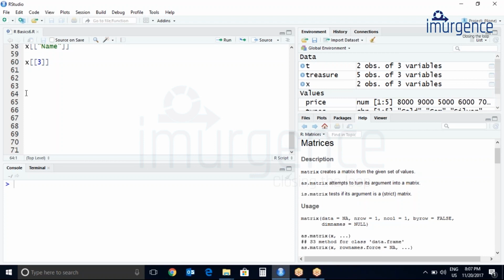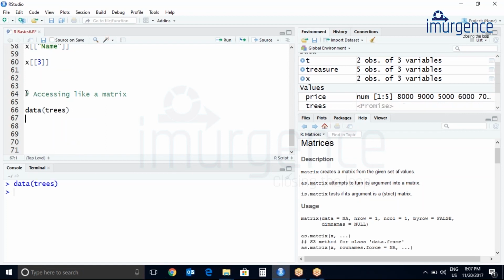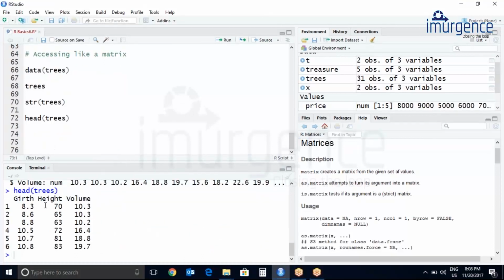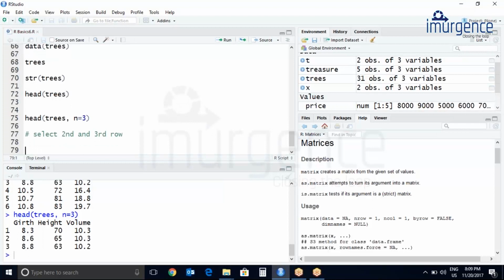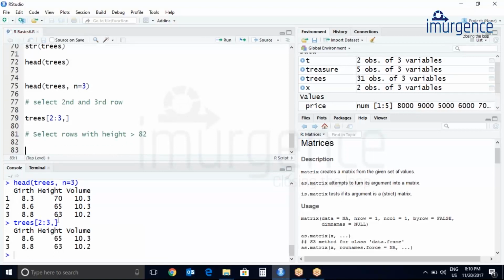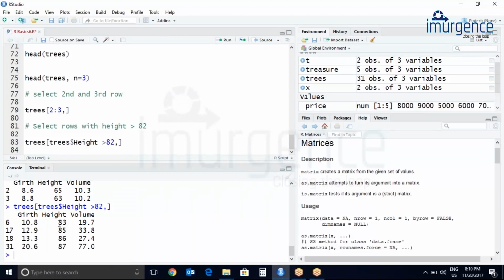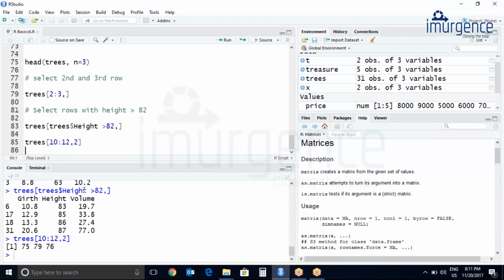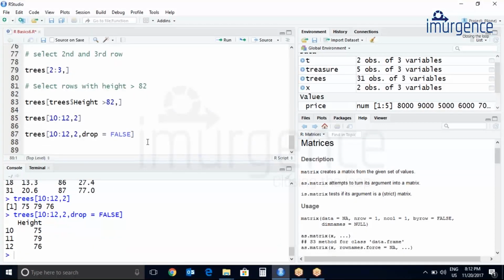Data Analytics using R | Data Frames in R 3.24 | AI/ML Tutorial